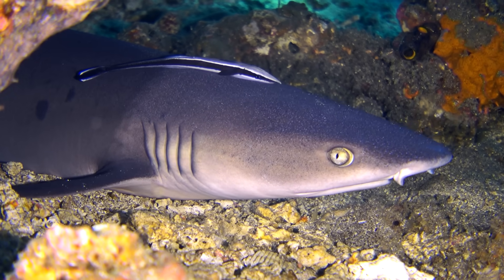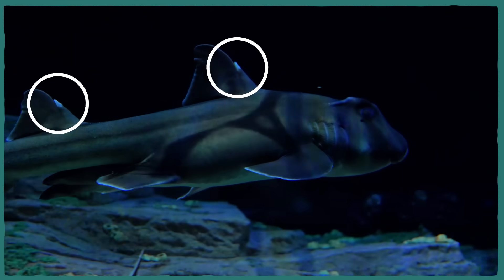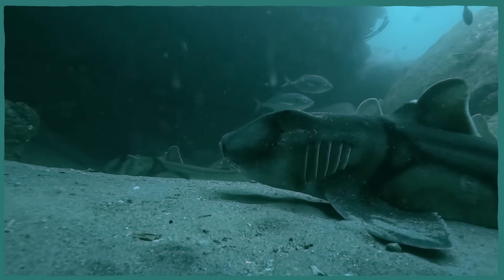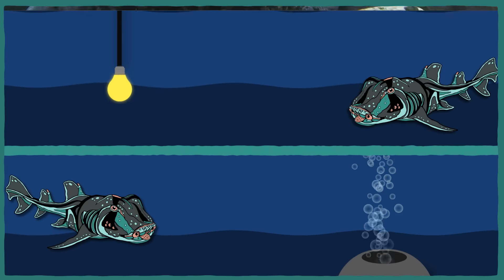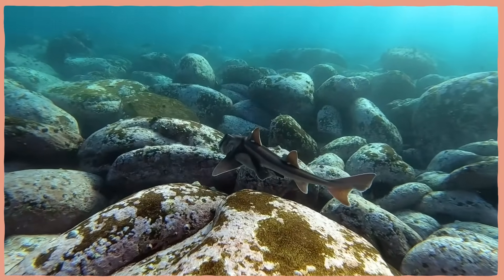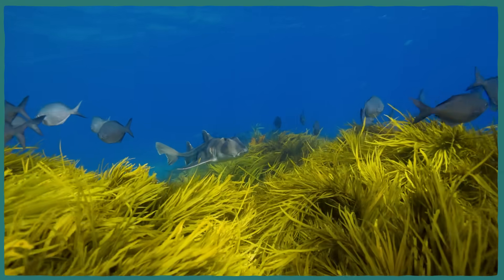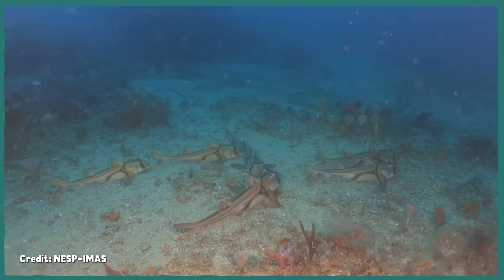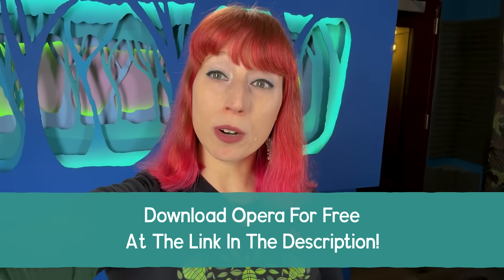What’s Up With This Shark’s Mouth?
Port Jackson sharks live off the coast of Australia and have a mouth full of the weirdest shark teeth: pointed in the front and rounded like molars in the back.

This month's pin is designed by Courtney Blazon. You can find out more about her and her work